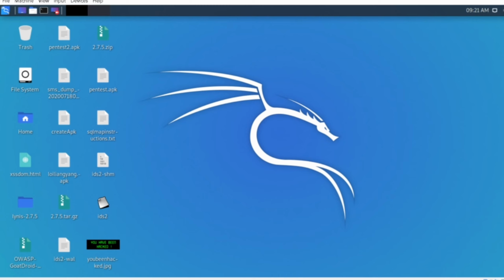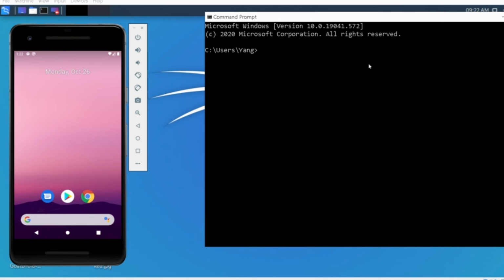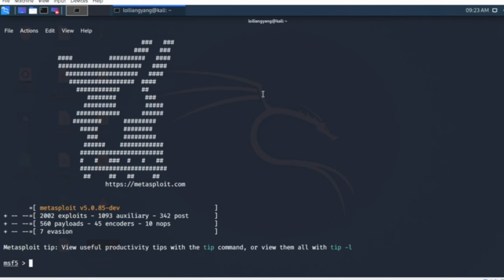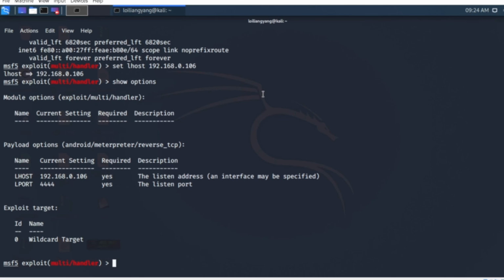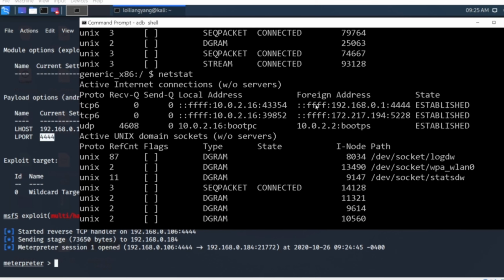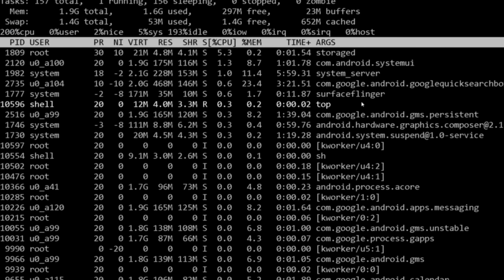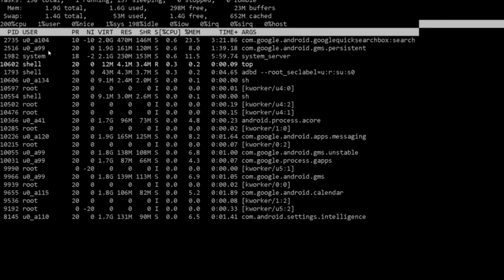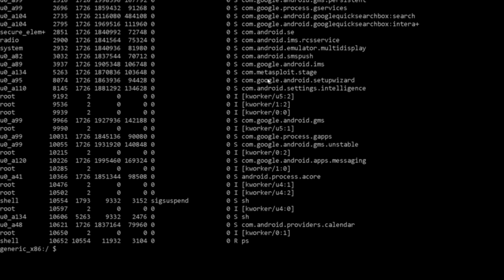📱 Is Your Phone Hacked? ✅ Check NOW in 1 Minute! // Use by kali Linux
📱 Is Your Phone Hacked?
✅ Check NOW in 1 Minute!
📱 क्या आपका फोन हैक हो गया है? या आप सिर्फ शक कर रहे हैं?

इस वीडियो में जानिए 100% आसान तरीका जिससे आप चेक कर सकते हैं कि आपका फोन **हैक हुआ है या नहीं** ✅

🔻 इस वीडियो में मिलेगा:
✔️ Phone Hack होने के संकेत
✔️ Step-by-step जांच
✔️ Latest Apps और Settings
✔️ Privacy Tips to Stay Safe

🛡️ **साइबर सिक्योरिटी का पूरा ज्ञान, वो भी हिंदी में!**

👇 नीचे कमेंट करके बताएं आपका फोन Safe है या नहीं।